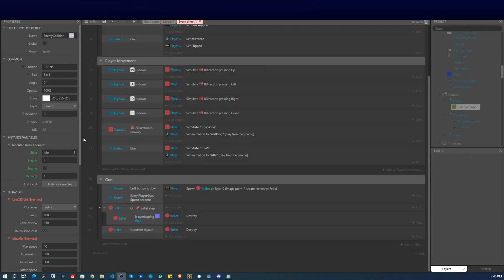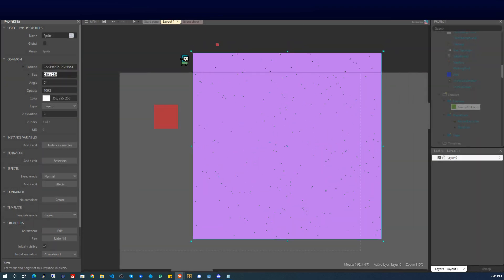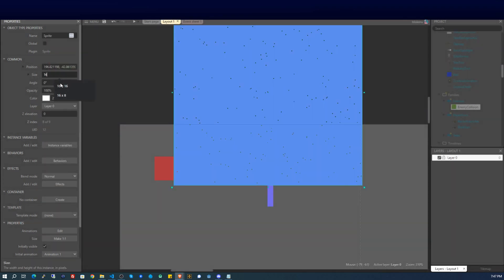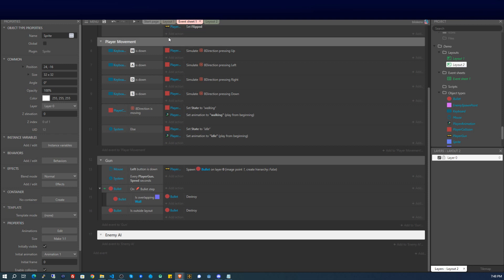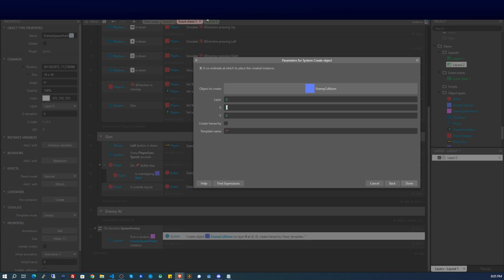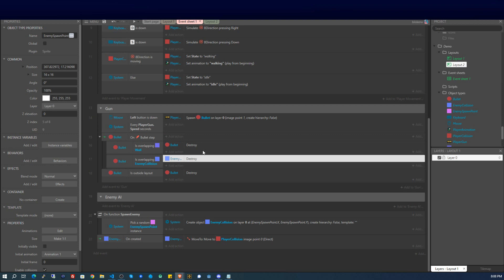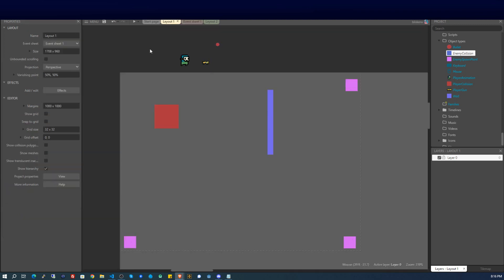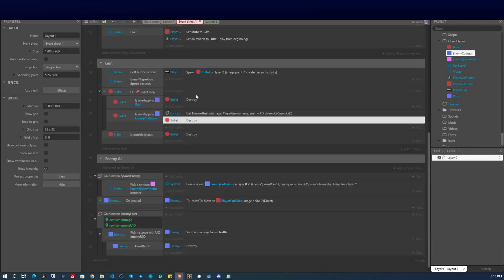How to create a Roguelike game from scratch with Construct 3 - PT2